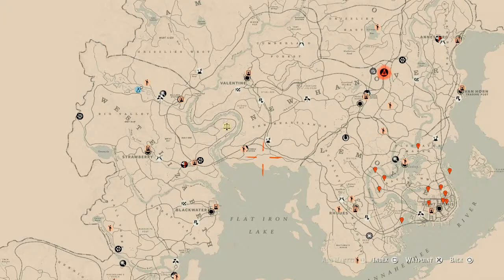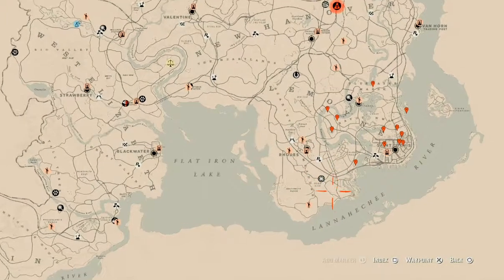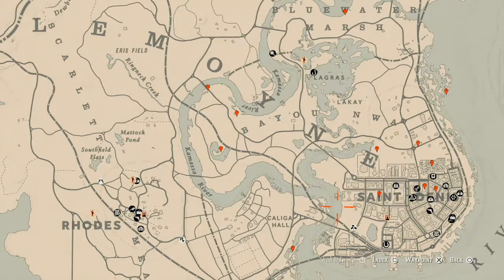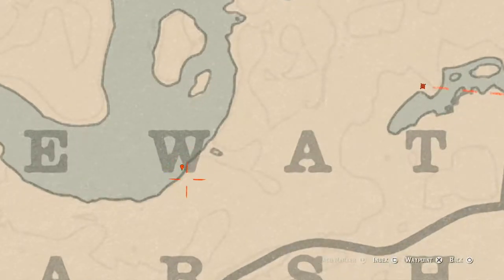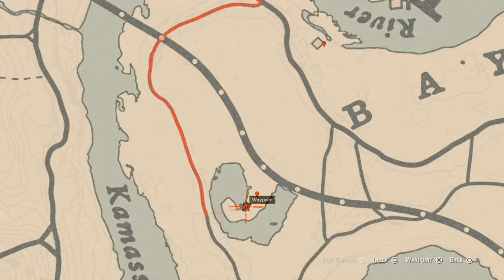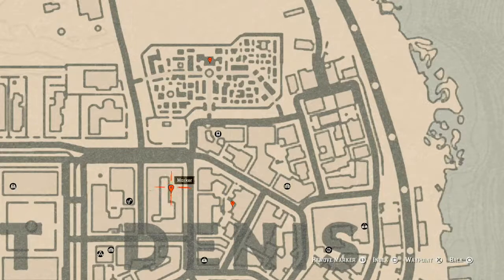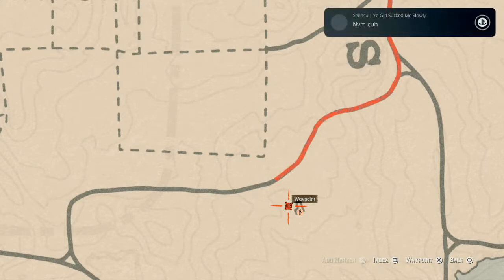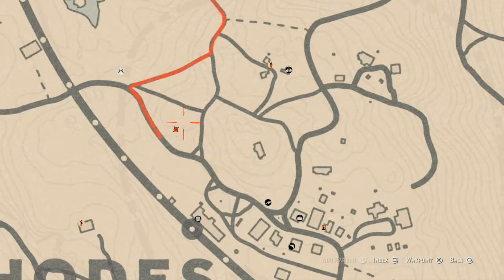Red Dead Redemption 2 Daily Cycle Update For Mar.14th 8pm EST until Mar.15th 8pm EST